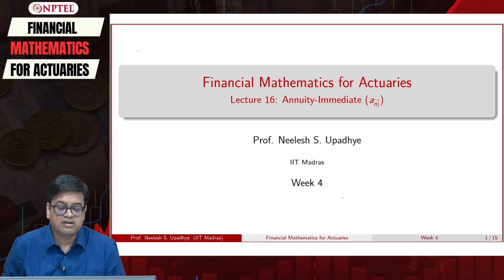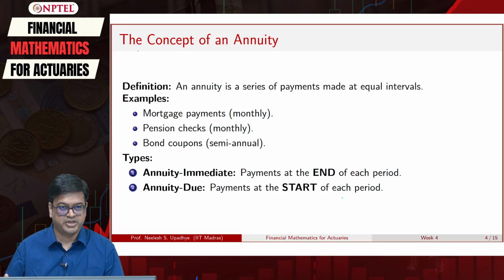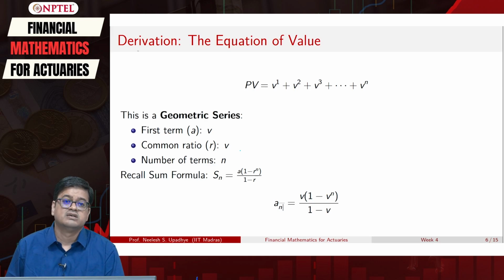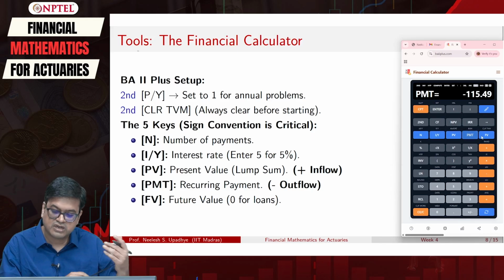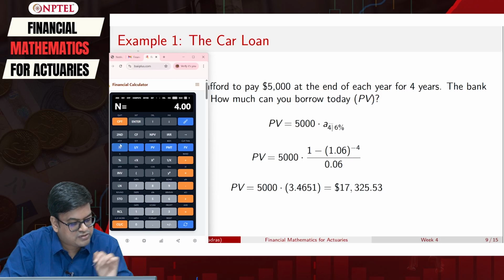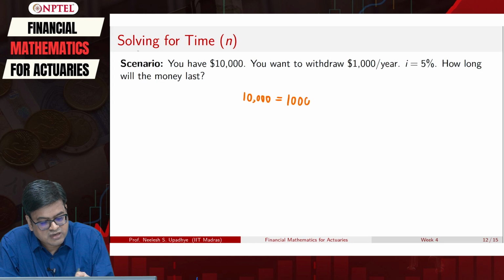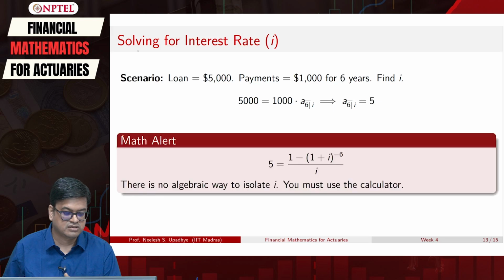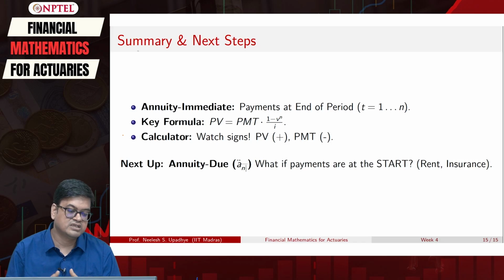16. Annuity-Immediate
"An Annuity-Immediate.
Visualize the cash flow stream (The ``Immediate'' Trap).
Derive the Present Value formula (a-angle-n).
Master the calculator keystrokes"